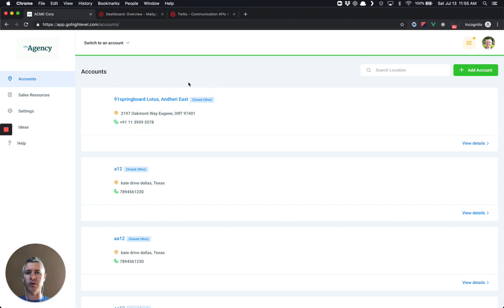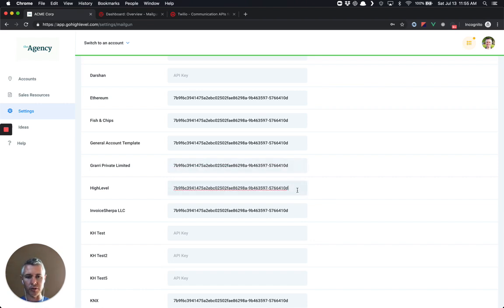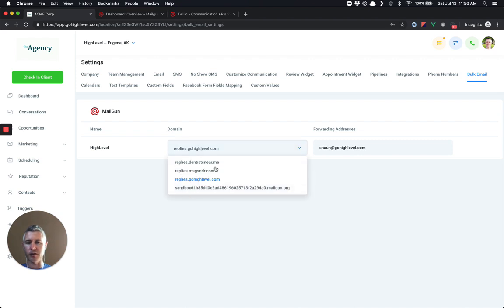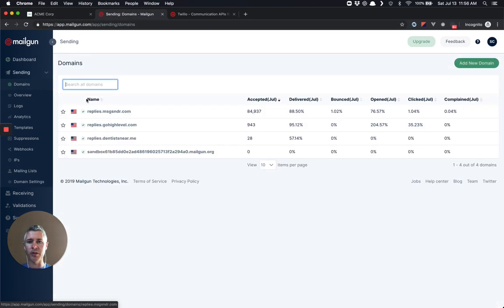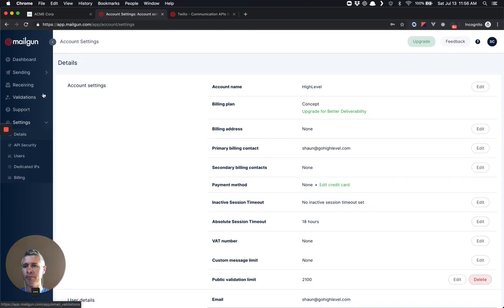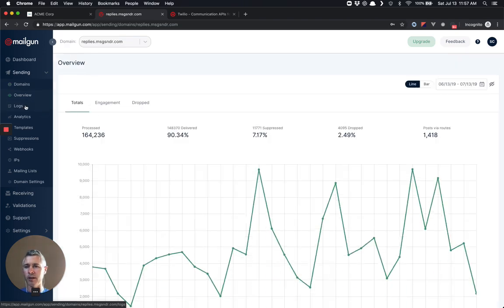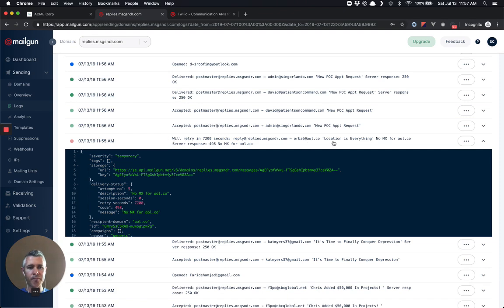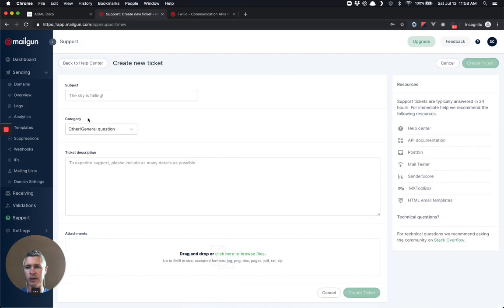Help MailGun Isn't Working